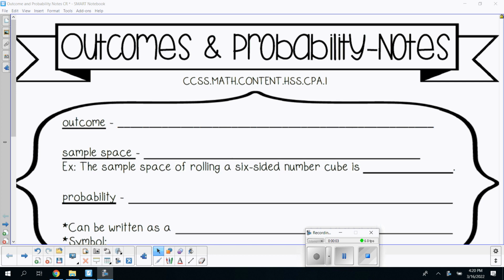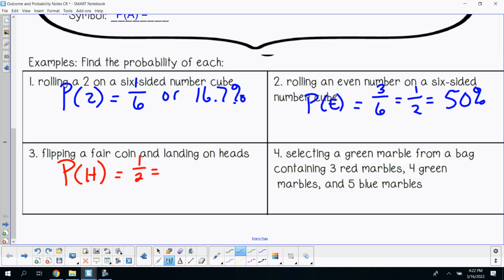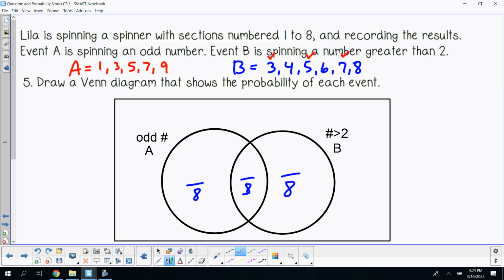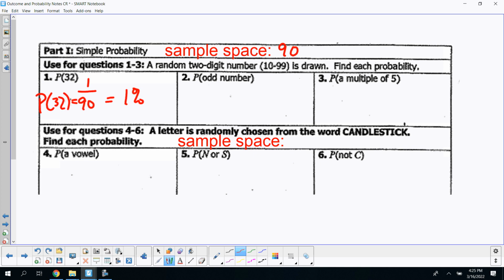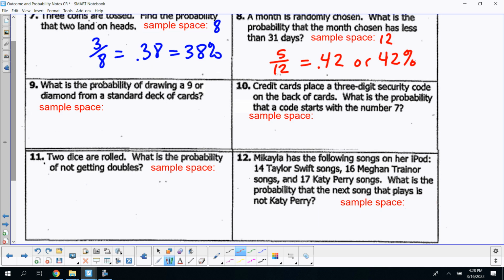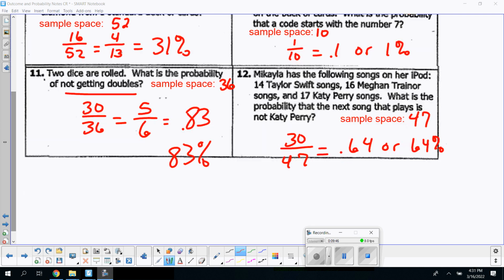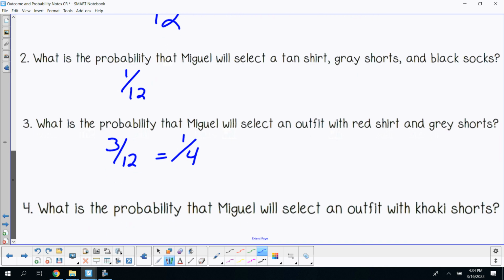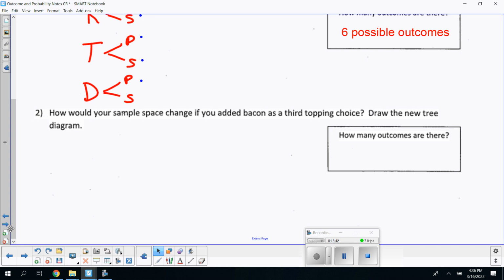Oucome and Probability Notes